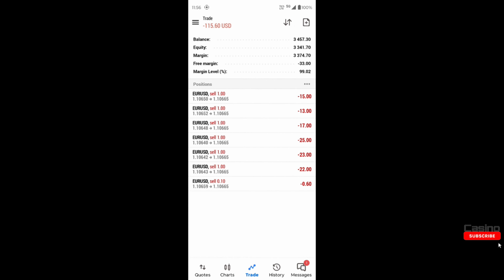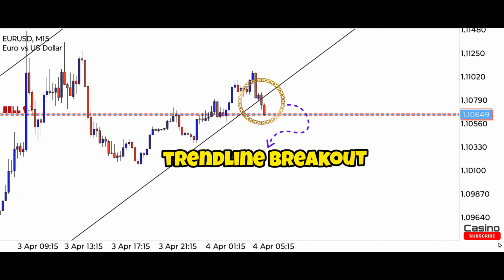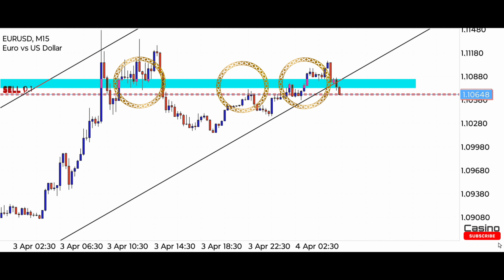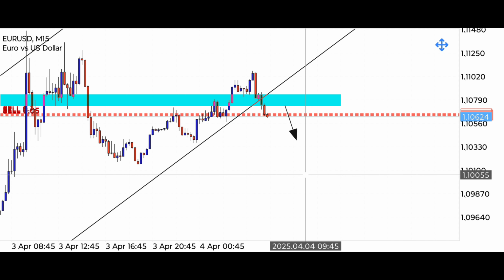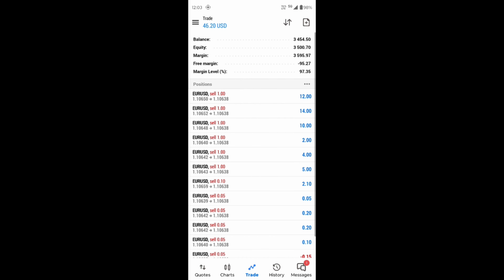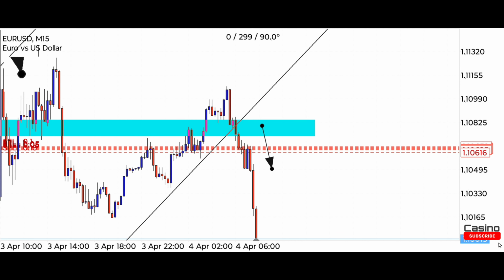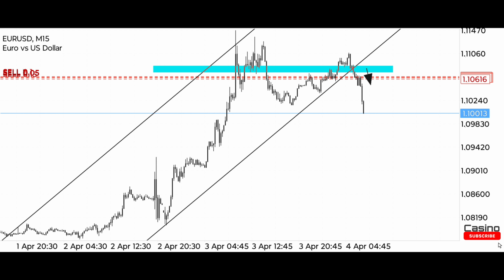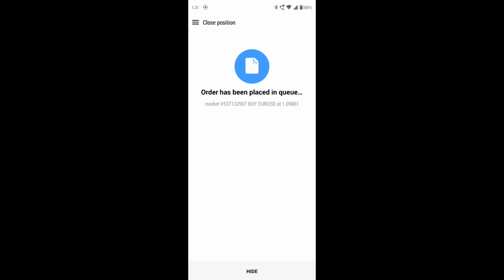Authentic Trendline Breakout Strategy | Forex | Casino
In this video I have taken a trade on the Trendline breakout strategy